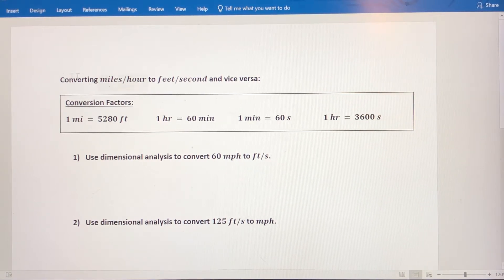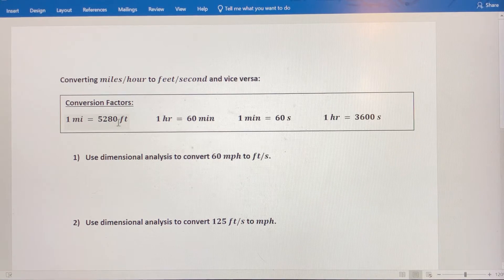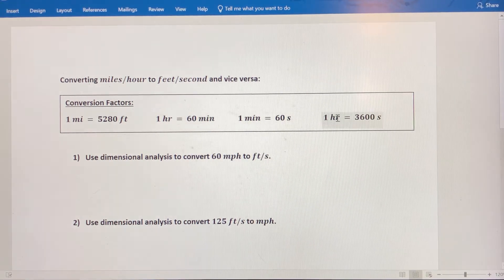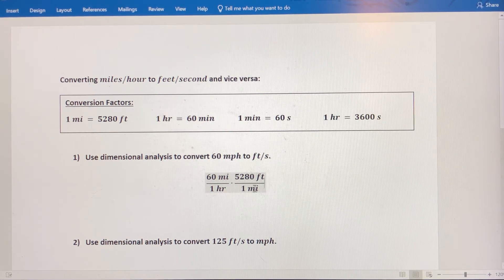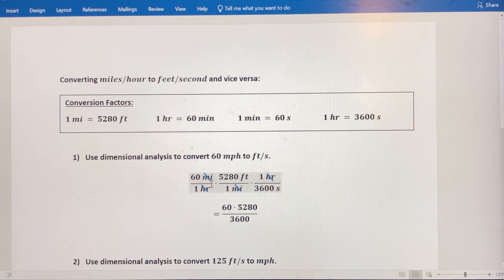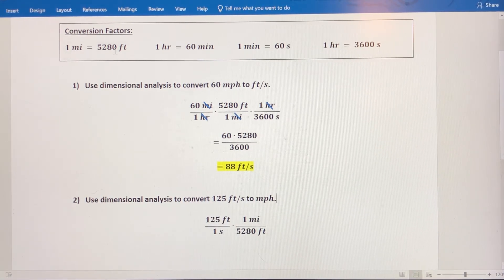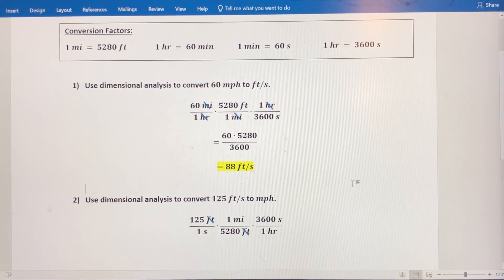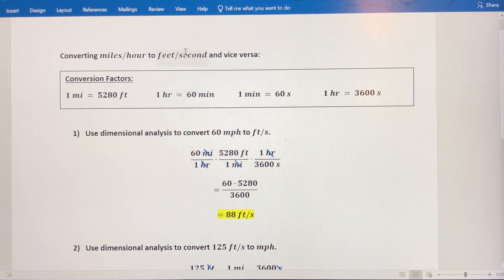Dimensional Analysis - Convert Miles per Hour to Feet per Second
This video covers one example each of converting mph to ft/s and converting ft/s to mph.